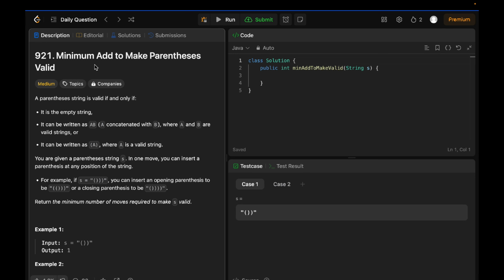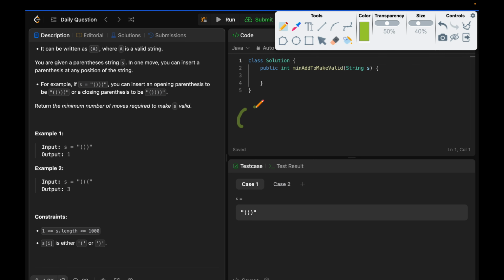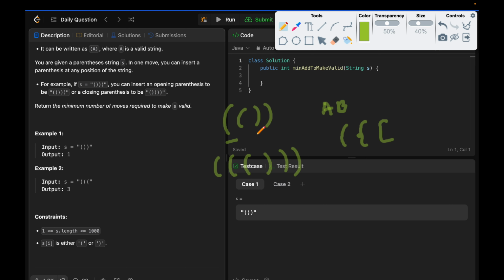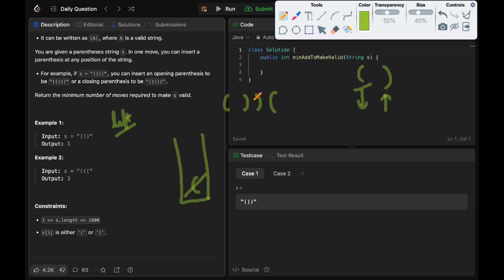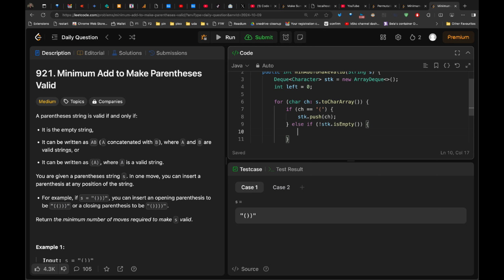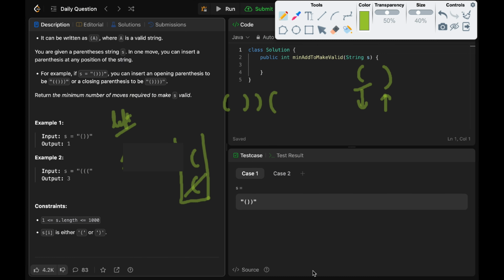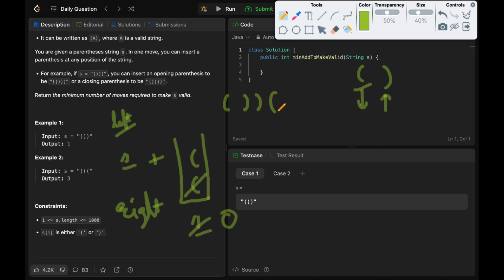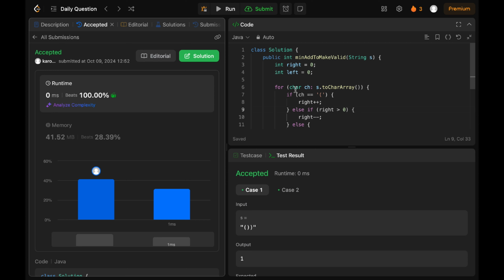Minimum Add to Make Parentheses Valid - Leetcode 921 - Java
Problem Description
A parentheses string is valid if and only if:

It is the empty string,
It can be written as AB (A concatenated with B), where A and B are valid strings, or
It can be written as (A), where A is a valid string.
You are given a parentheses string s. In one move, you can insert a parenthesis at any position of the string.

For example, if s = "()))", you can insert an opening parenthesis to be "(()))" or a closing parenthesis to be "())))".
Return the minimum number of moves required to make s valid.